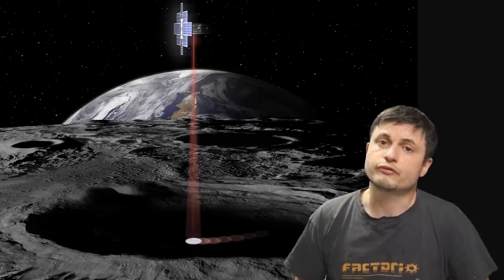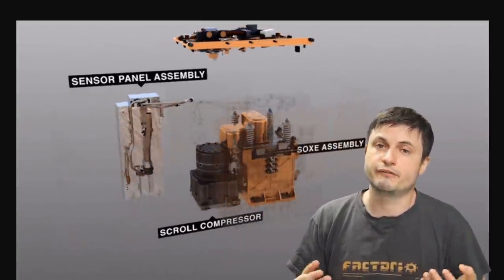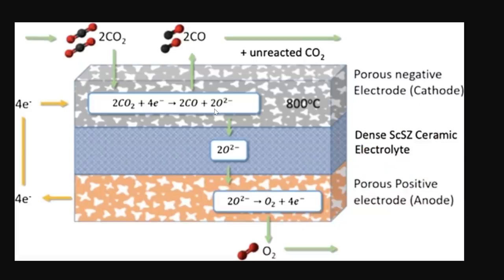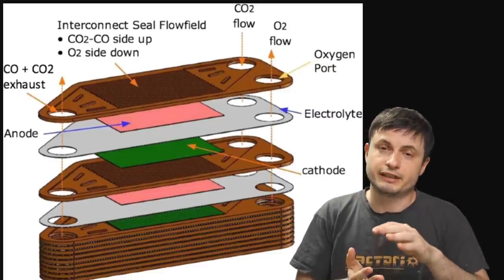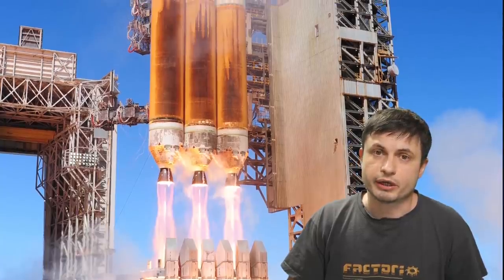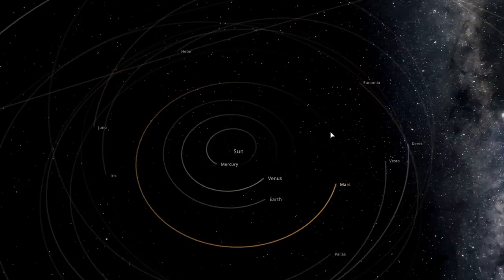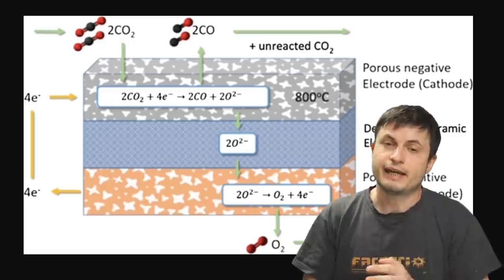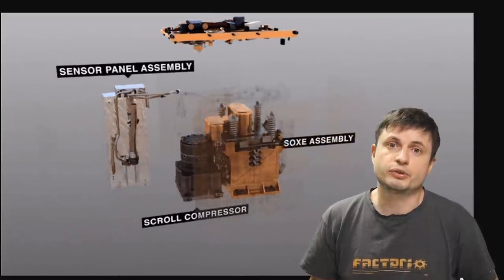NASA Makes History Again - Creation of Oxygen on Another Planet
Hello and welcome! My name is Anton and in this video, we will talk about another major achievement from Perseverance mission.
Images:NASA/JPL-Caltech
U.S. Air Force/Joe Davila

32ygEA36irM9Dsqx2rXZmHQ9rj7ZoWDYWZ

Mike Davis,
Aaron Smyth,
Janice,
Arie Verhoeff,
Drew Hart,
Alexander Falk,
Sean Goodman,
Partially Engineered Humanoid,
Mirchell McCowan,
Steven Cincotta,
theGrga,
Les Heifner,
Viktor Orias,
Tybie Fitzhugh